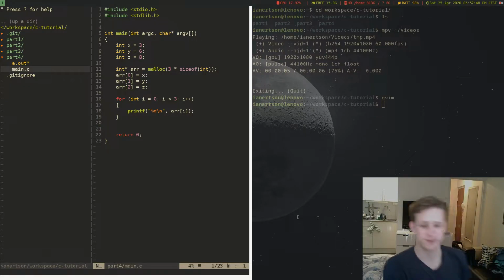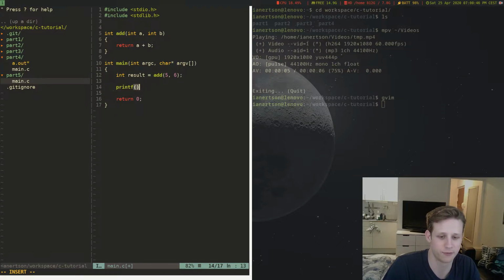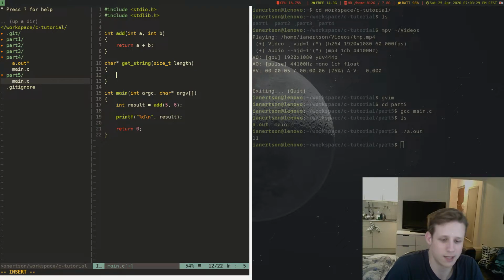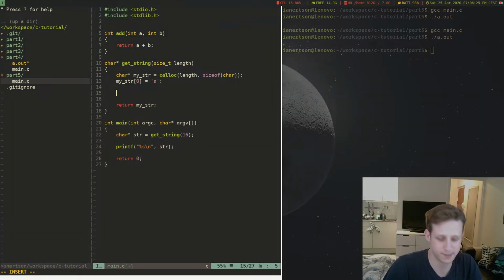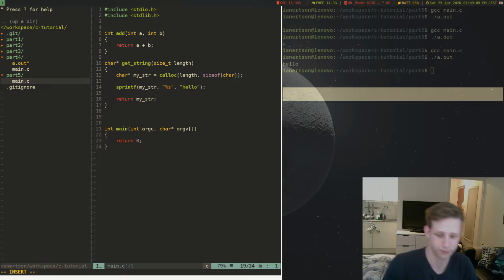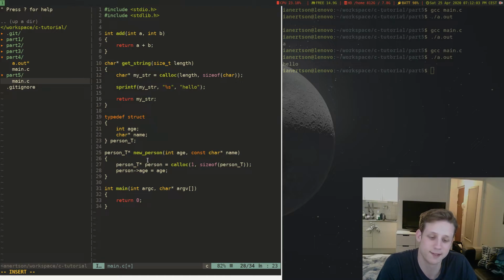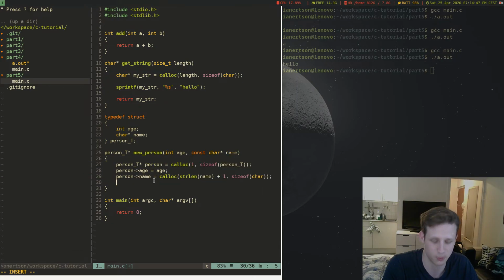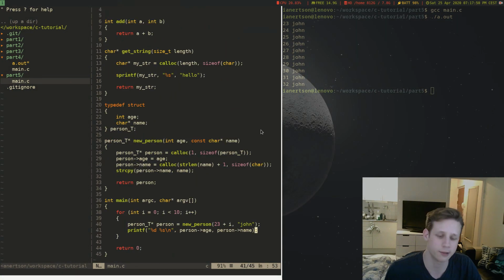C programming tutorial part 5 - Functions & Pointers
In this video we are combining functions with pointers.